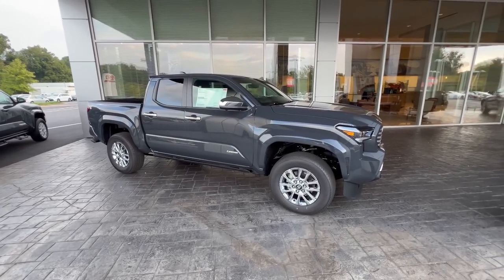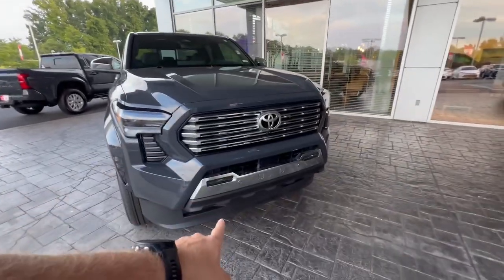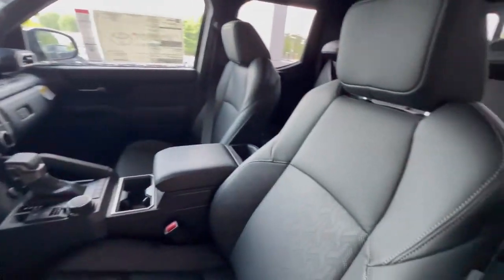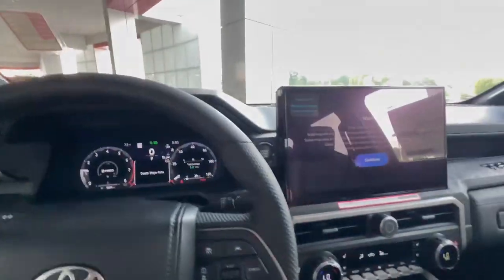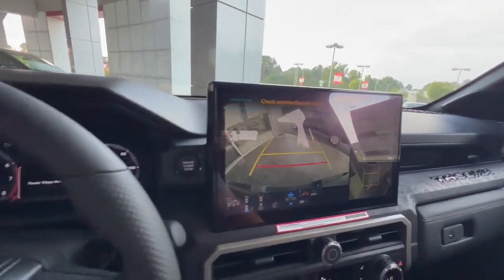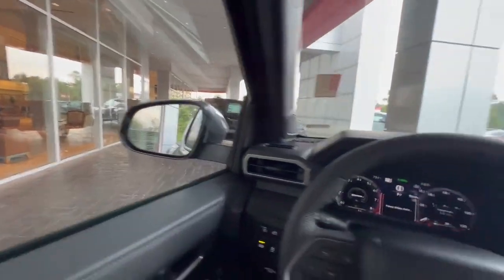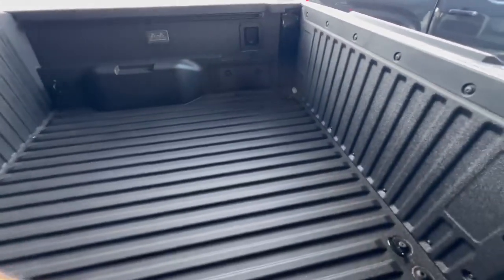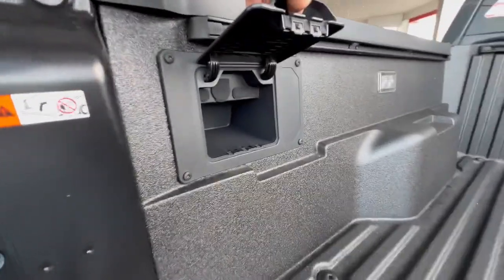Meet the 2024 Toyota Tacoma Limited 4WD! This rugged truck combines top tier luxury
This rugged truck combines top-tier luxury with off-road capability, making it perfect for any adventure. Ready to take it for a spin?.